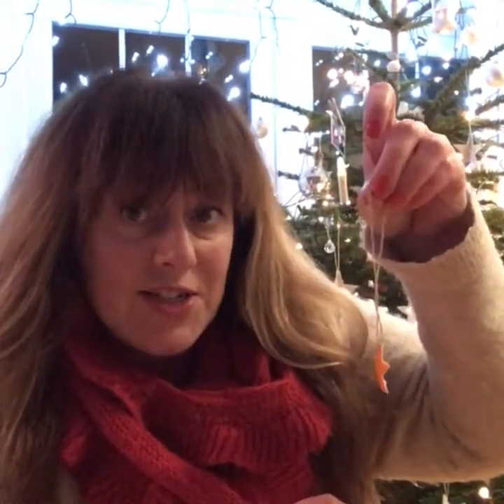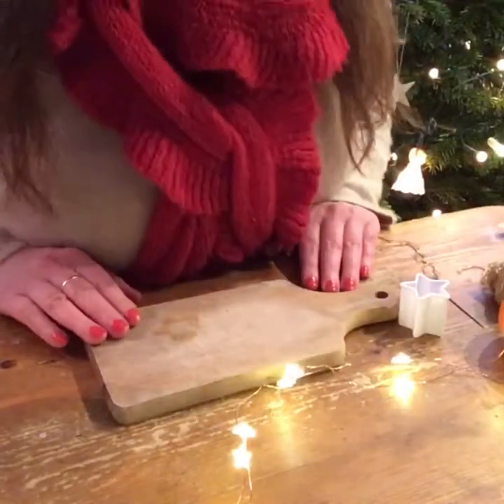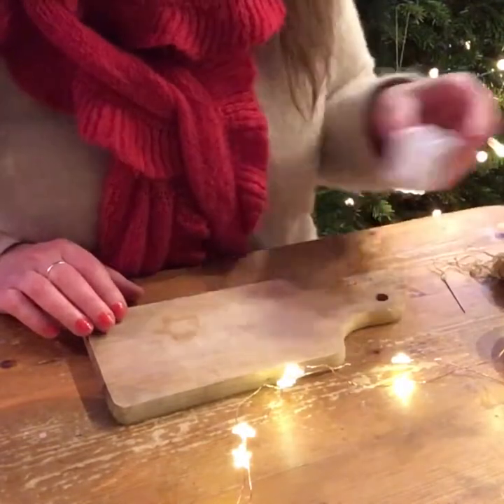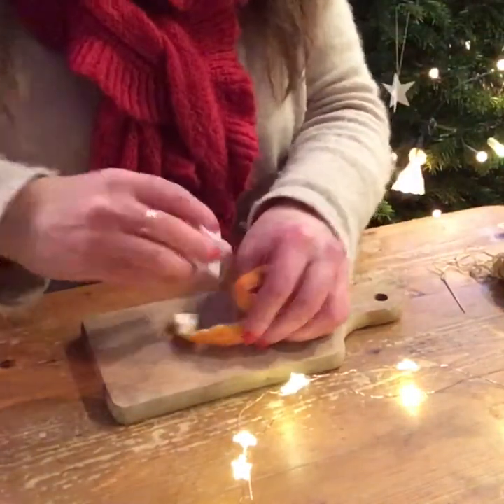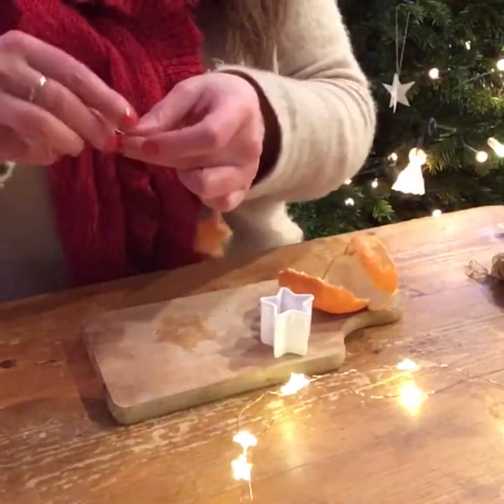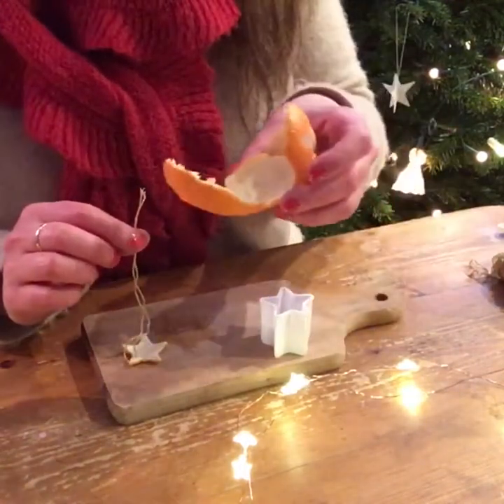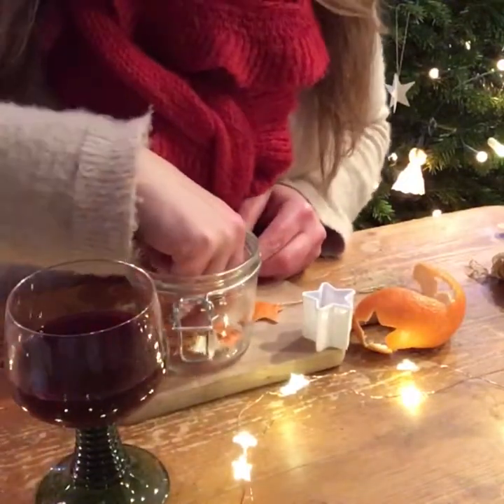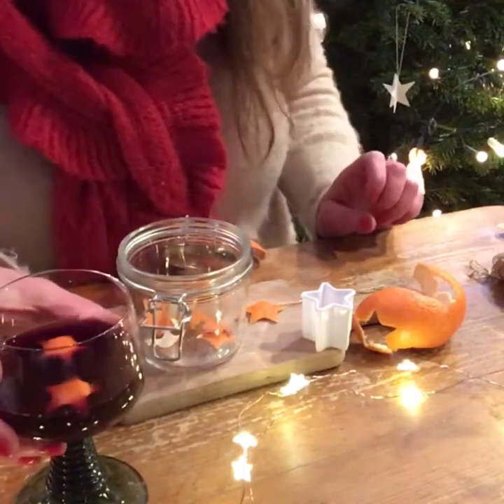Dried Orange Stars Christmas Decoration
Dried Orange Star Decorations

As you guys know by now I love using things to their full potential as much as possible and try to avoid waste.  Why waste something that can be so pretty?

Not only are these pretty for decorations on the tree but they are also lovely to pop into your herbal teas or just on their own with hot water.  You can do the same with lemon peels too, although they are trickier to peel!